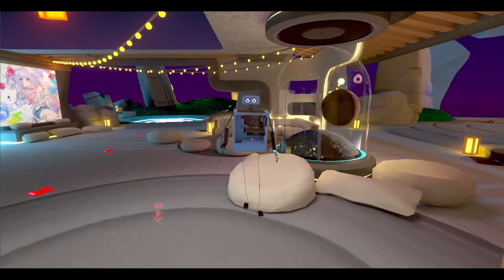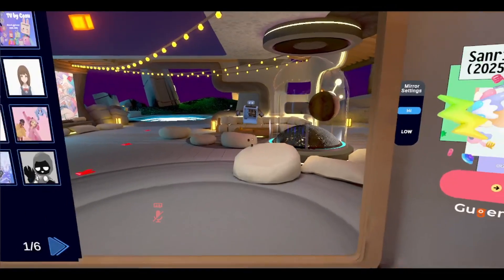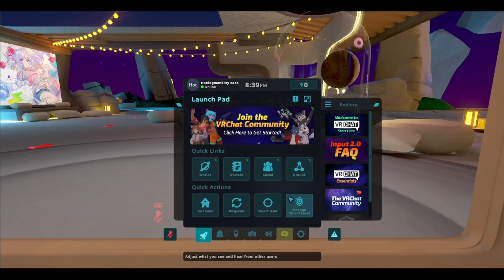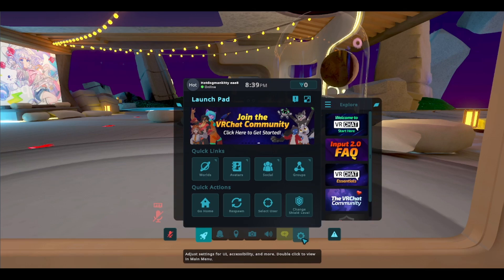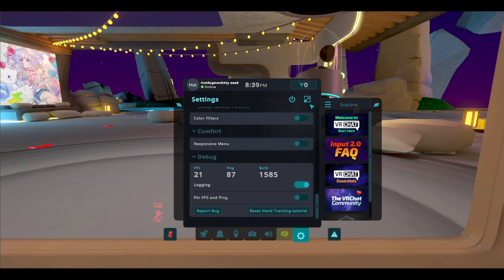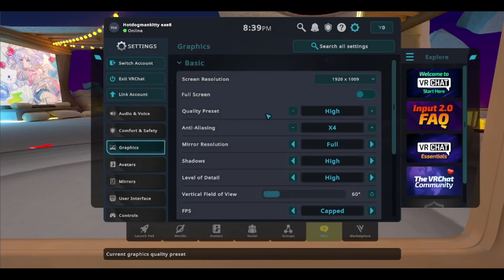How To Fix VRChat Lag On Pc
In this video I show you How To Fix Vrchat Lag On Pc